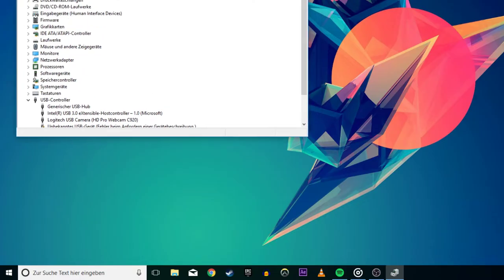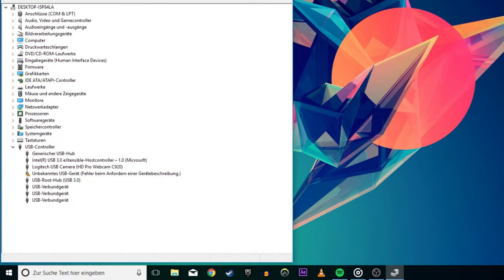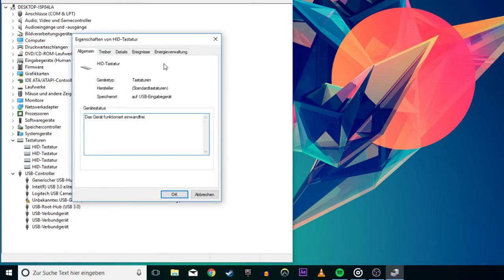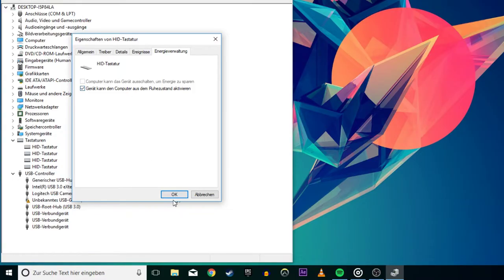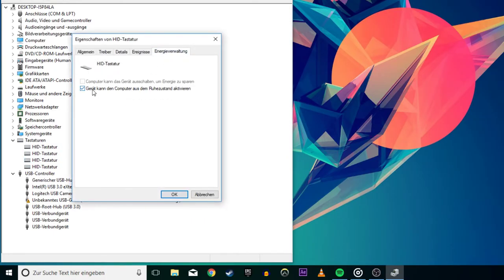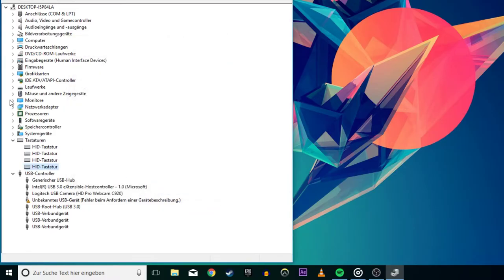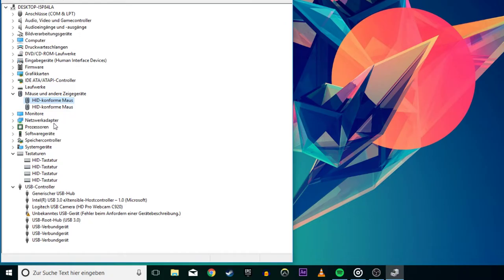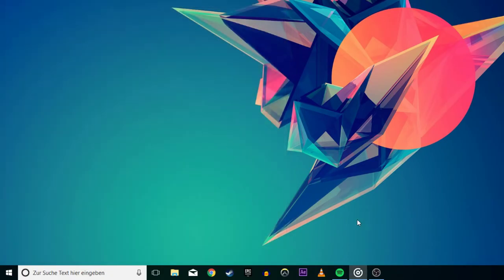How to Wake Windows from Sleep with Keyboard or Mouse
This is a short tutorial on how to enable the wake from sleep with keyboard or mouse on windows.